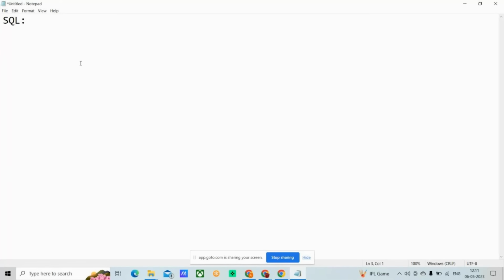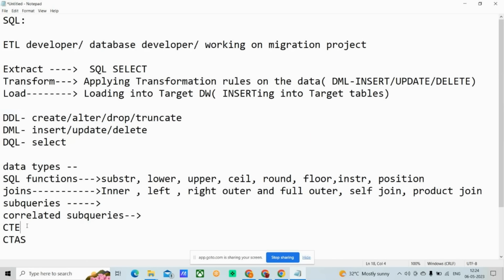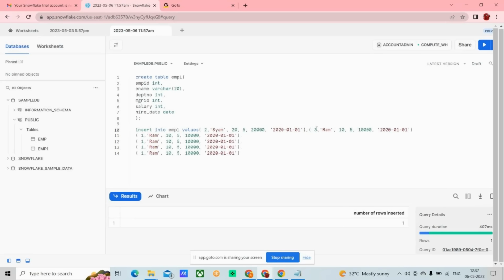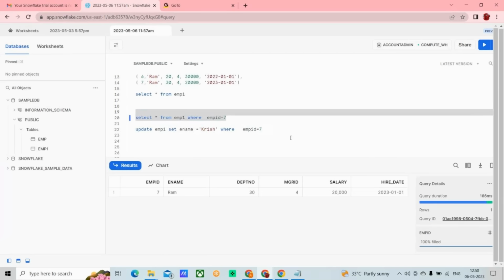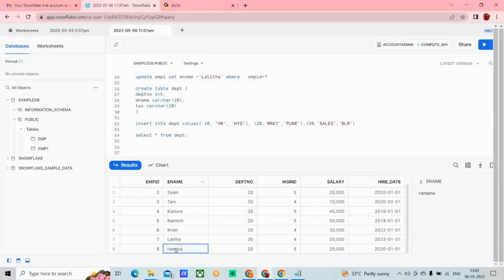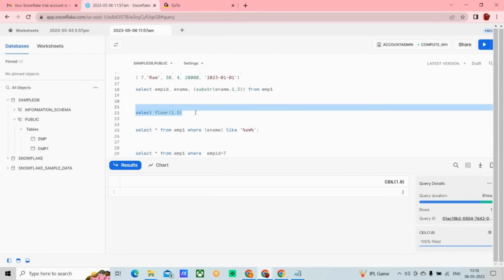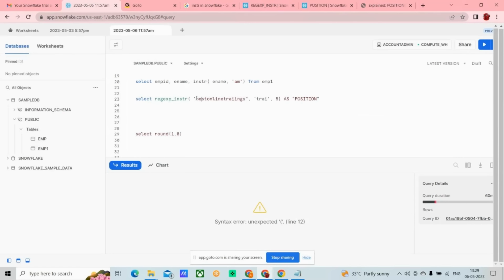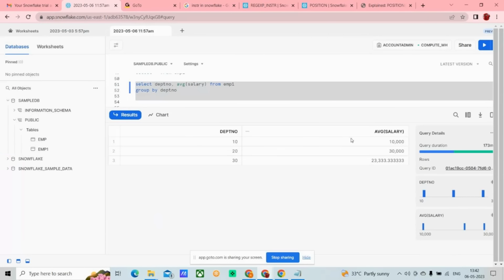Snowflake SQL Interview Questions Snowflake SQL Queries Deepdive class 1